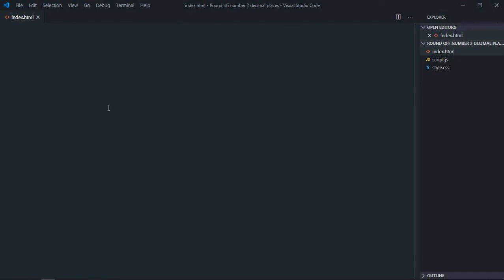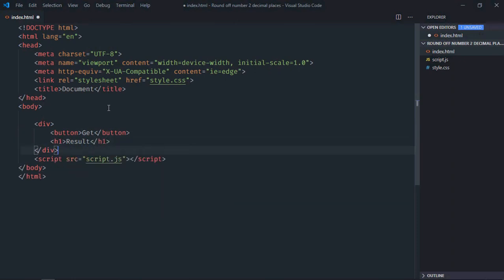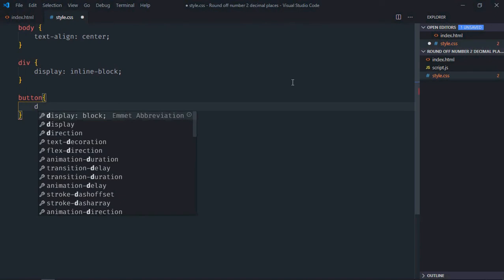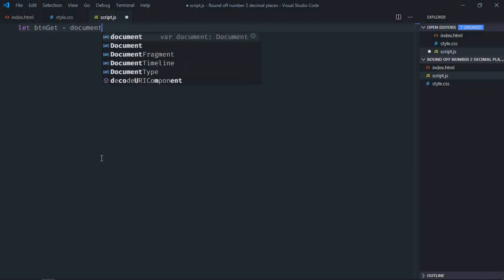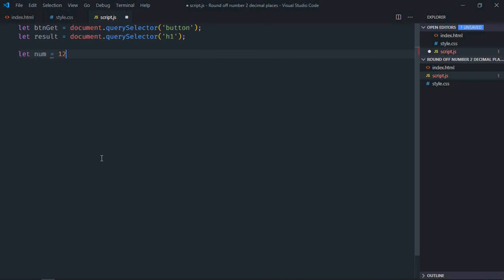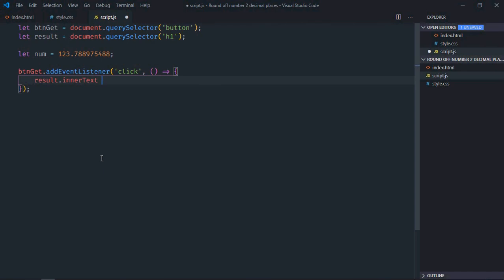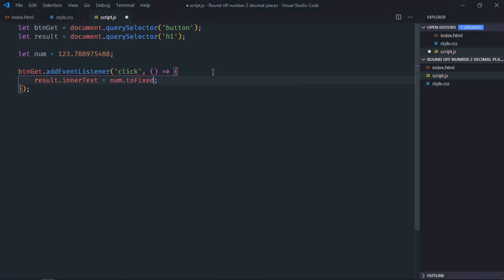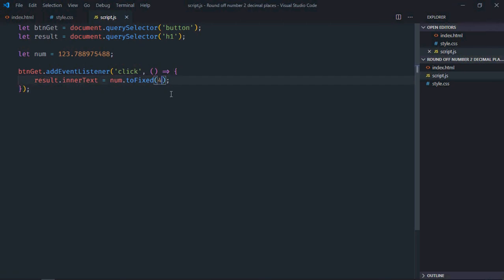How to Round Off Numbers to 2 Decimal Places in Javascript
In this tutorial, you will learn how to round off numbers to two decimal places in JavaScript using the toFixed() method. The toFixed() method is a convenient way to round numbers to a specified number of decimal places.

In this video, I will guide you through the process of rounding numbers to two decimal places using the toFixed() method. We will explore how to use this method a number that has more than two decimal places. You will learn how to apply the toFixed() method and retrieve the rounded result.

0:00 HTML
0:32 CSS
1:06 Javascript